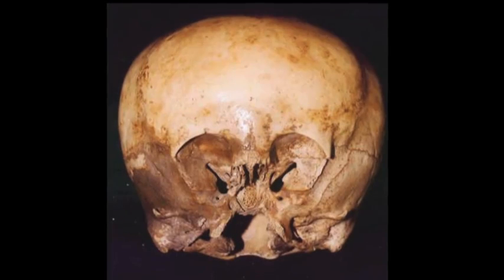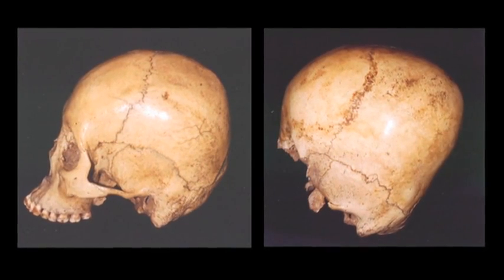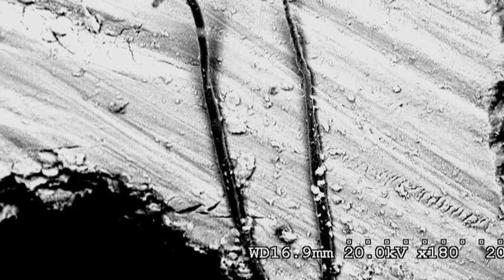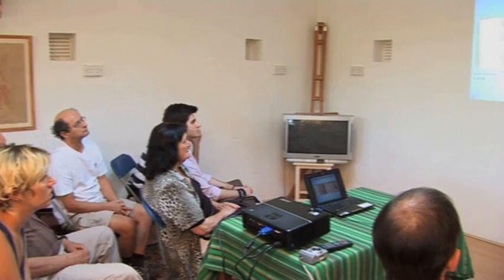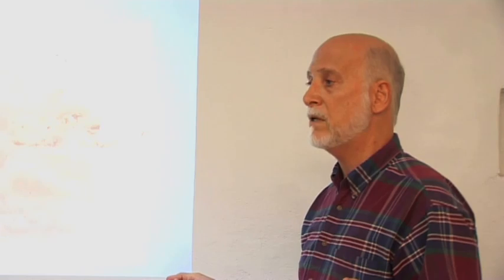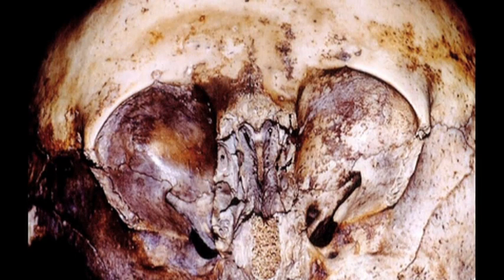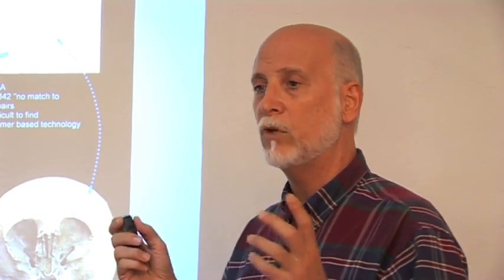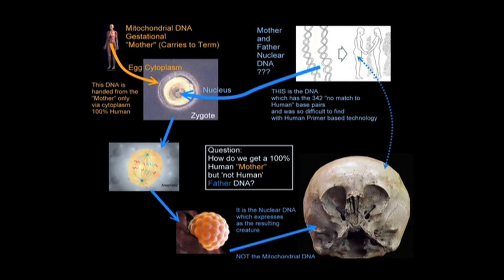STARCHILD skull DNA examination proven alien-human hybrid(researcher/author Lloyd Pye's)